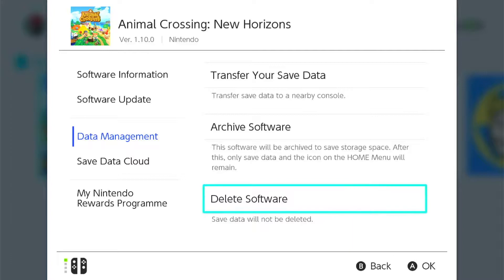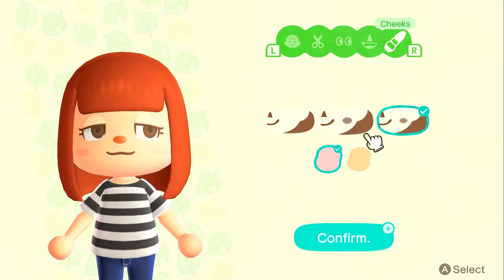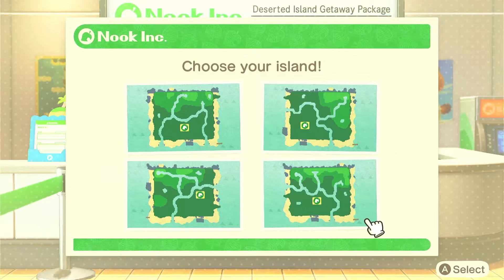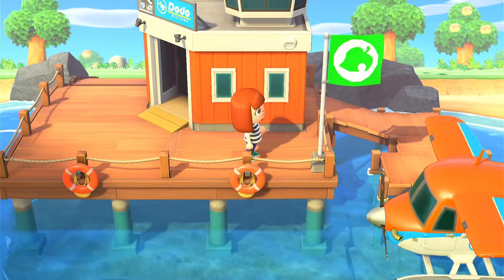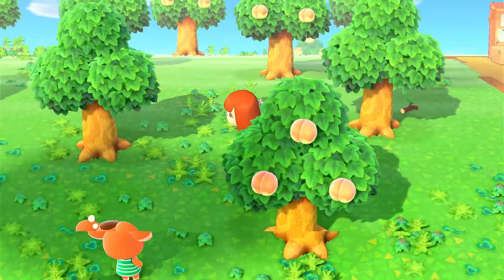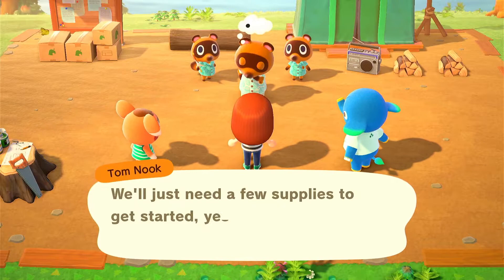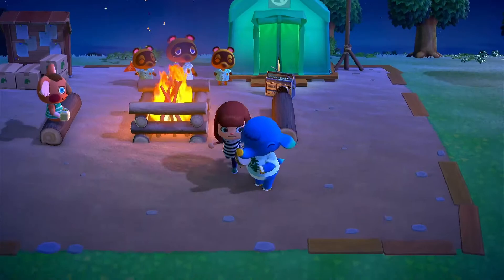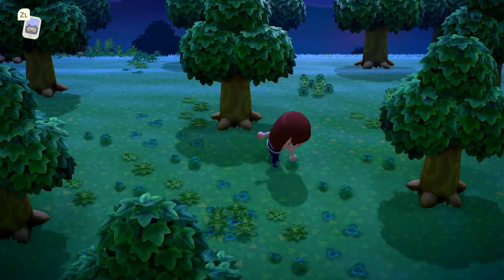Lets Play... Day 1 on Honeywood! Animal Crossing New Horizons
Today I have officially started my new island on Animal Crossing! I'm going to be going with a warm toned soft kidcore sort of themed island! In this video I will be starting the new island and getting set up on the new map! Can't wait to have this new adventure with you guys!

Intro music done by me on my Ukulele
Music from YouTube Studio Music Library.